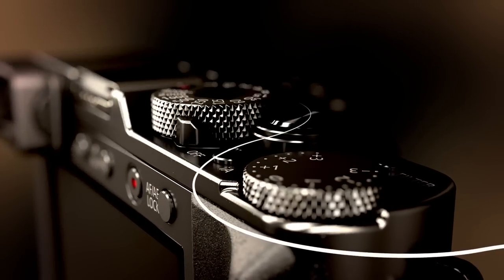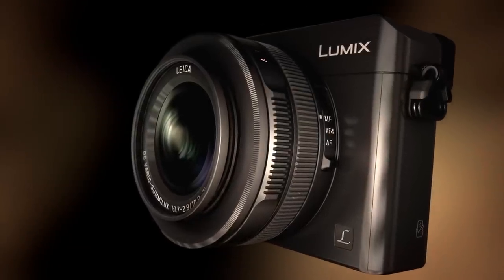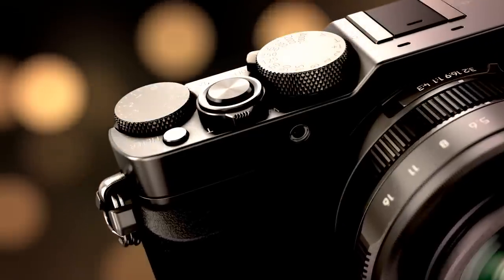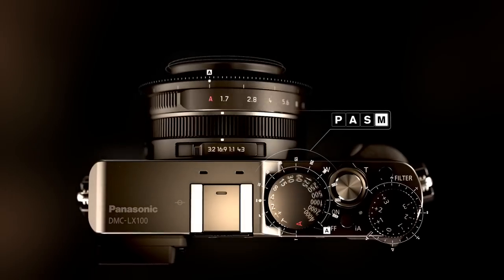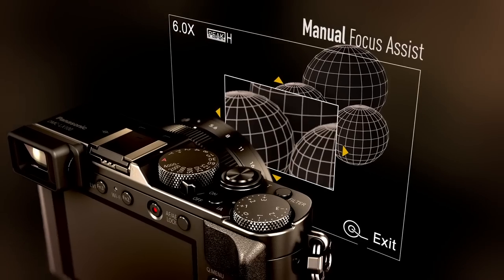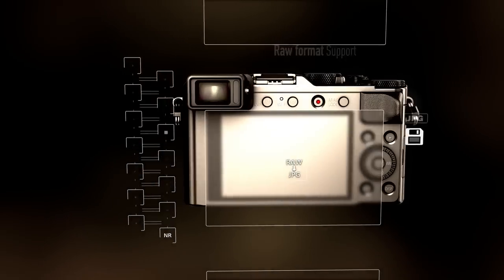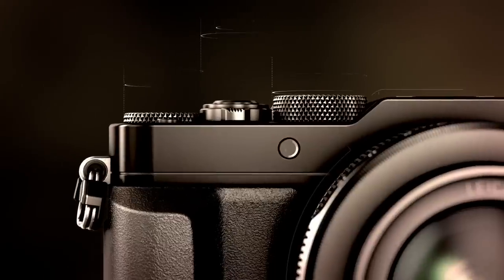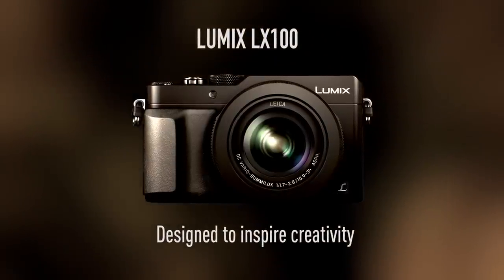Introducing Panasonic LUMIX DMC-LX100 II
Panasonic is proud to introduce DMC-LX100 with 4/3-inch large High Sensitivity MOS Sensor for the 6th generation model of Panasonic’s world-renowned LX high-end compact camera series. The new DMC-LX100 is not just a successor to the DMC-LX7 but a jump-up mode that even inherits the DNA of DMC-LC1 - the Panasonic’s first full manual compact camera released in 2004.

Product information is/will be available on regional websites.